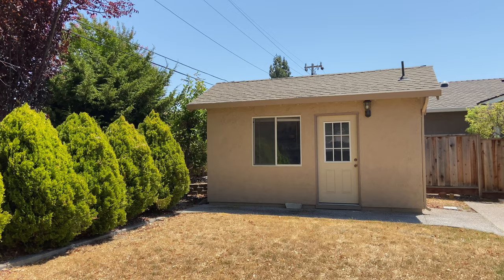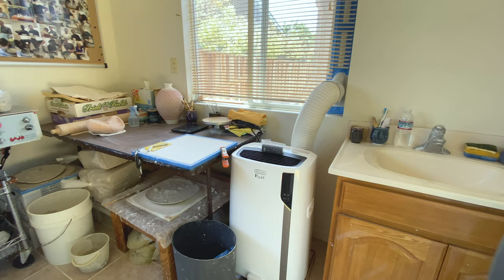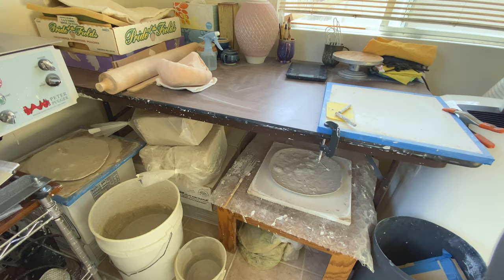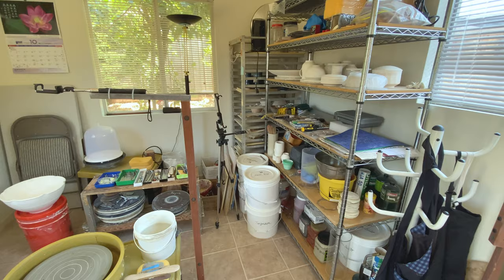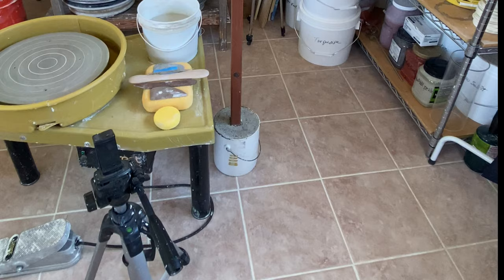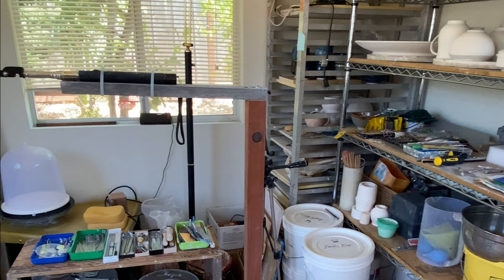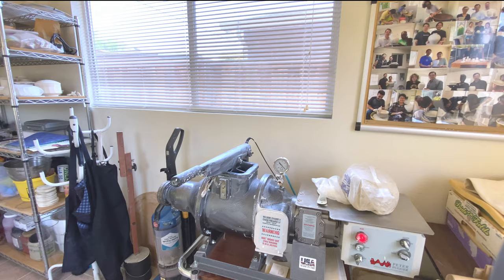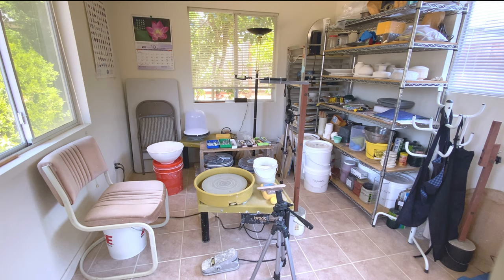496. Setting up a Clay Studio & How to Shoot Dual Views When Demoing with Hsin-Chuen Lin 林新春 陶藝工作室設置